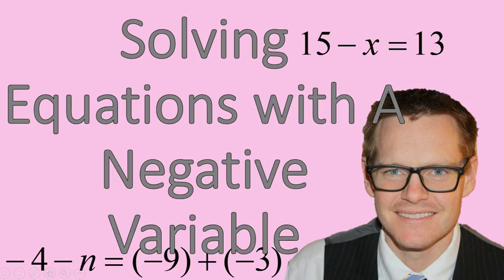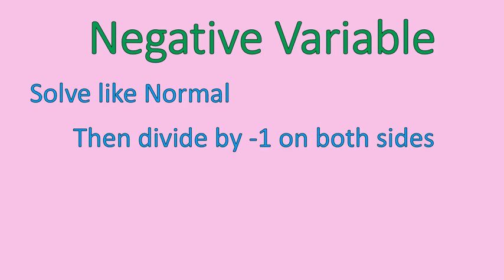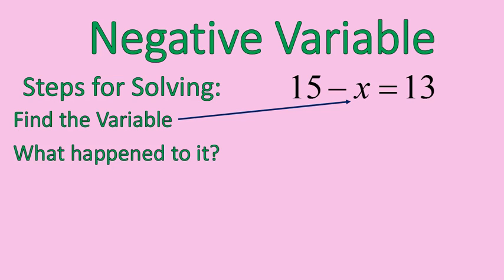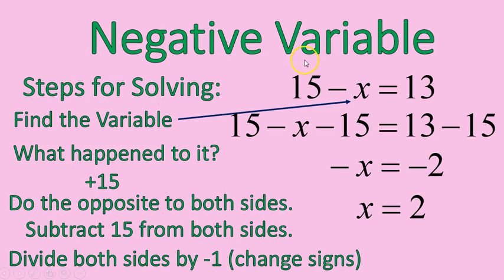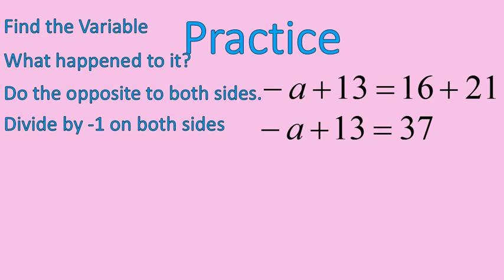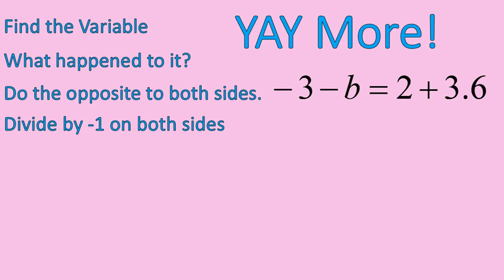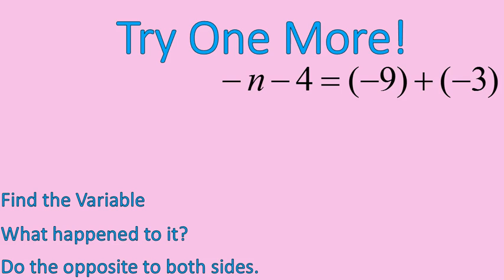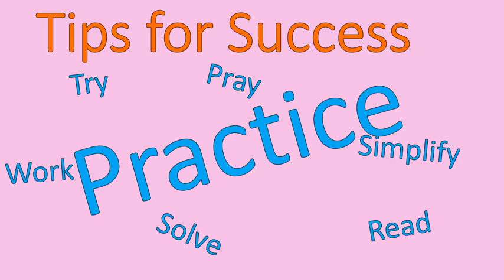Getting Rid of Negative Variables (Simplifying Math)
Solving equations with negative variables made easy with this quick tutorial.